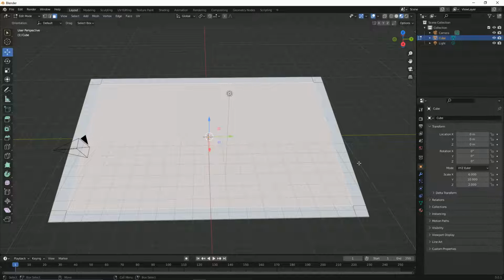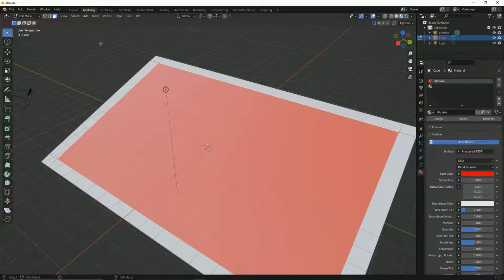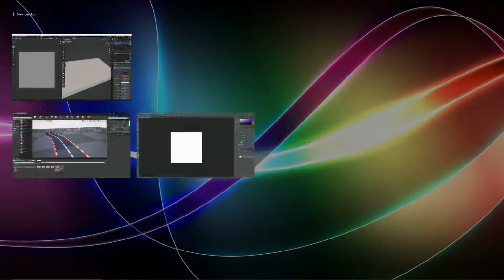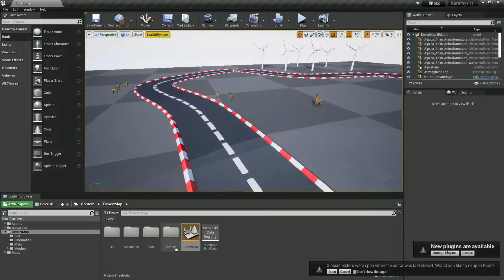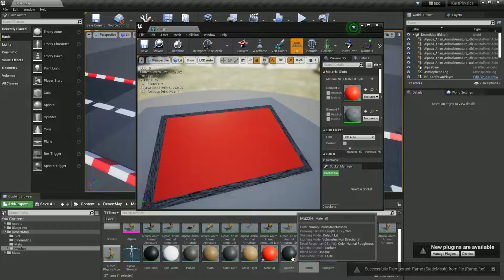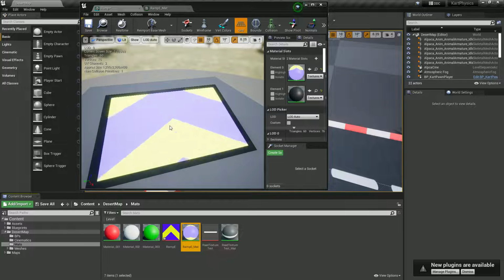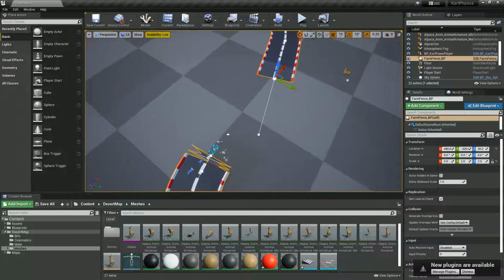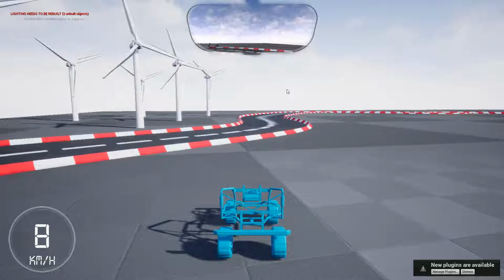4 - Cool Ramps | Karting Level design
Oh lets make some ramps and grab some sweet air